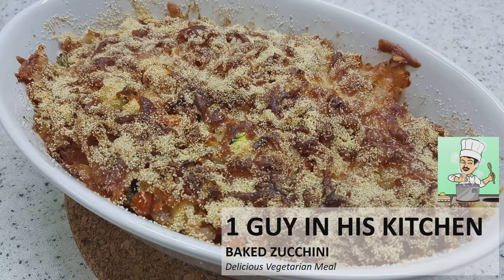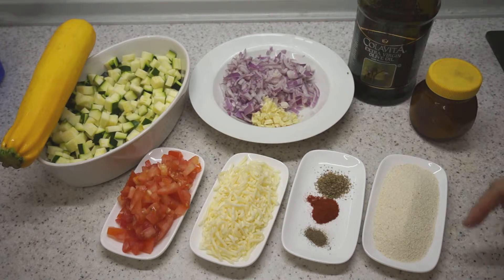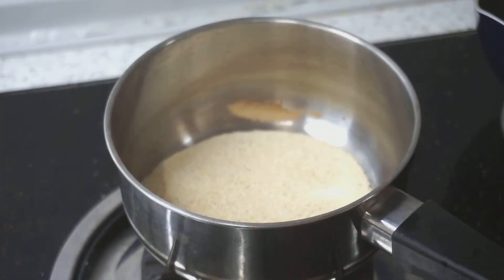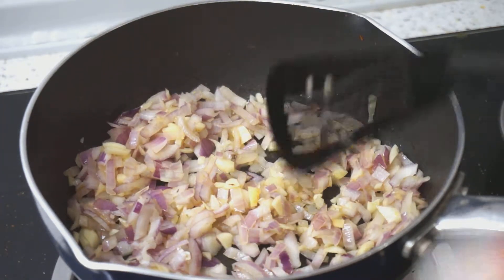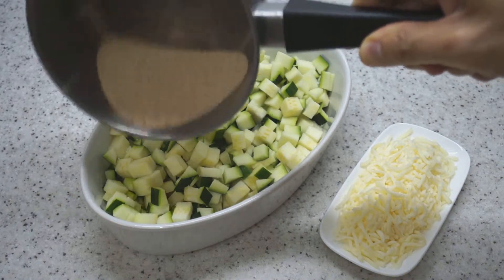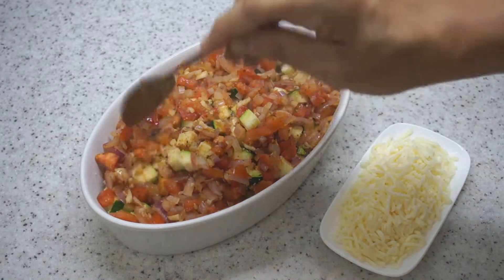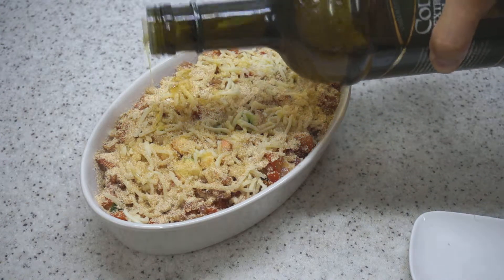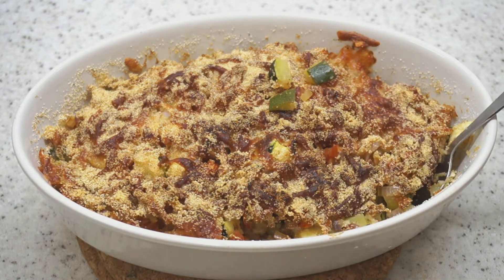Baked Zucchini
Ingredients
For Baked Zucchini
1 Zucchini (cubed)
1 large Red Onion (chopped)
2 cloves Garlic (chopped)
1 medium Tomato (chopped)
½ cup Mozzarella Cheese
½ cup Semolina or breadcrumbs (roasted)
½ tsp mixed dried herbs
½ tsp Paprika powder
1 pinch Black Pepper
Olive Oil, Salt

Preparation
Dry roast the Semolina, set aside.
Heat 2 Tbs Olive Oil, and fry the Garlic, Onions until semi cooked and add the Tomato, Dried Herbs, Paprika, Black Pepper and Salt. Set aside.
Place the chopped Zucchini in a oven proof dish, lightly salt.
Pour 75% of the roasted Semolina into the Zucchini, and then add the fried Onions mixture.
Top with the Cheese and balance Semolina.
Baked in a 180C oven for 20 minutes.
Serve hot.